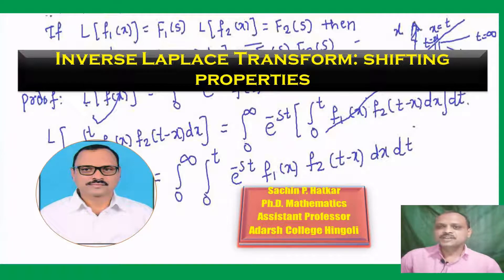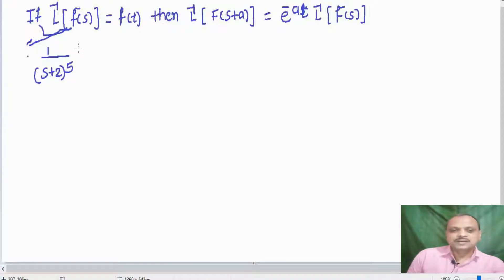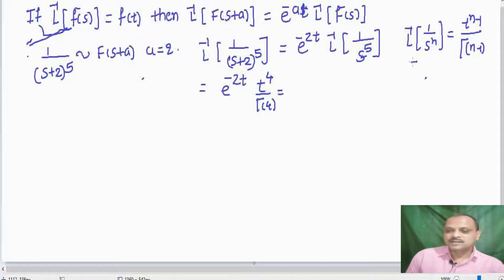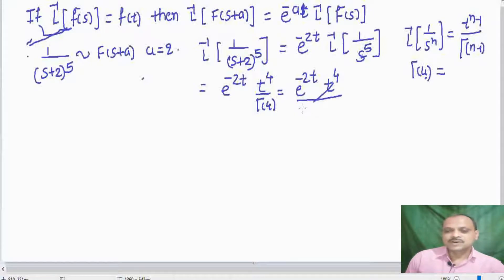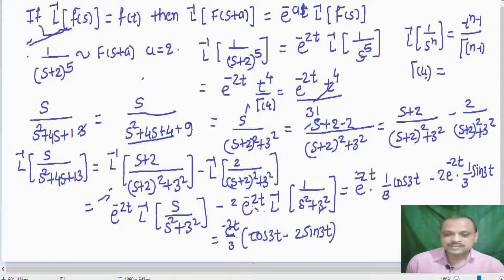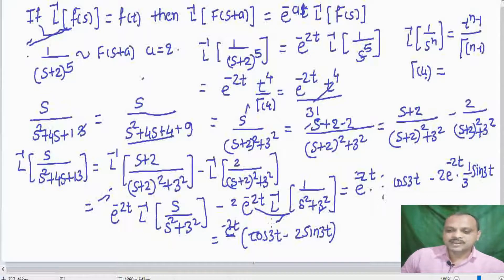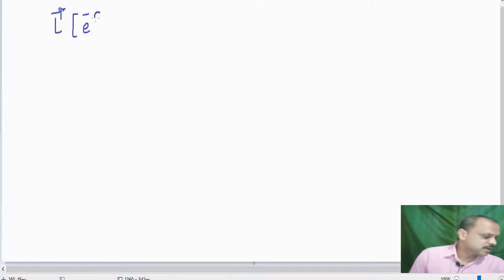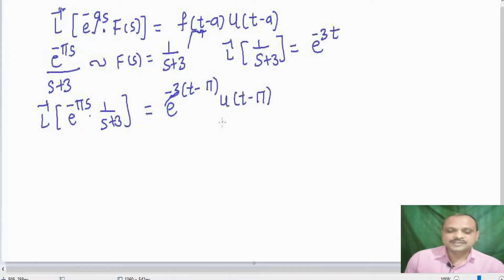Inverse Laplace Transform: shifting properties